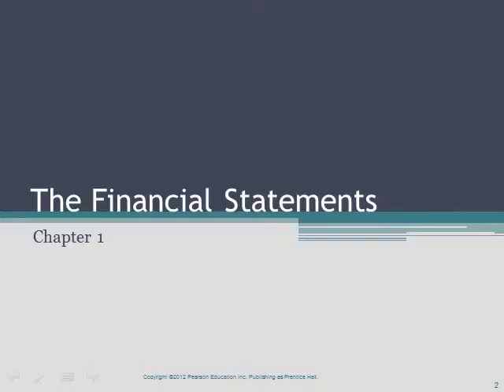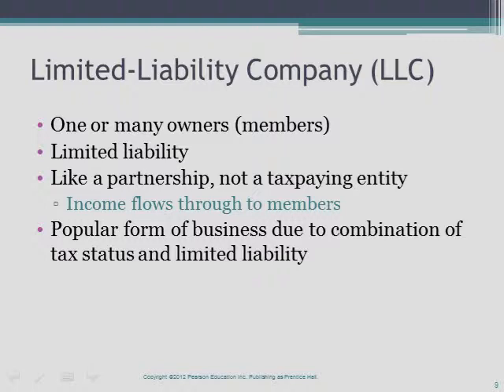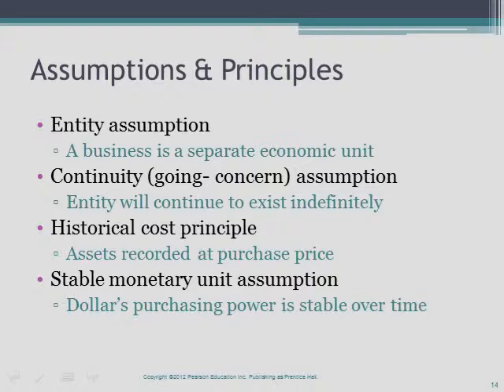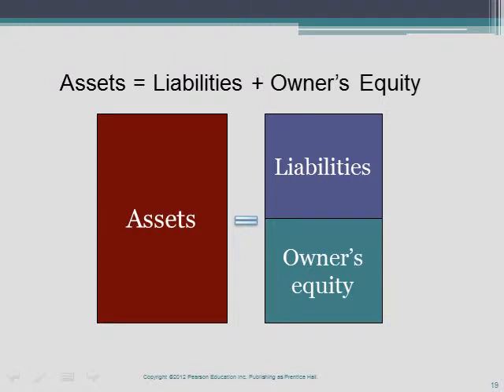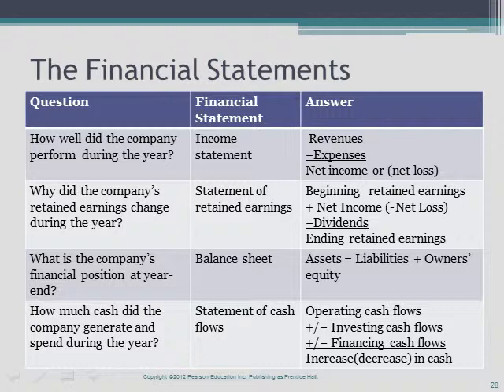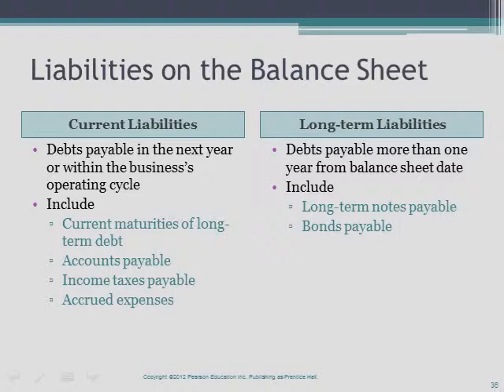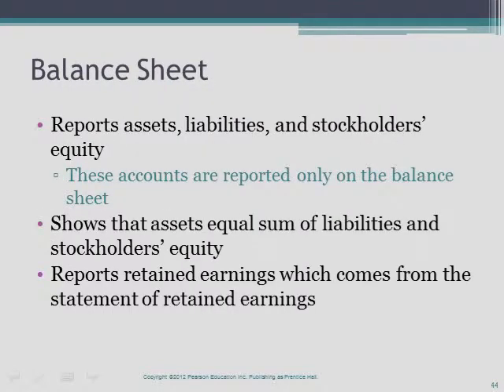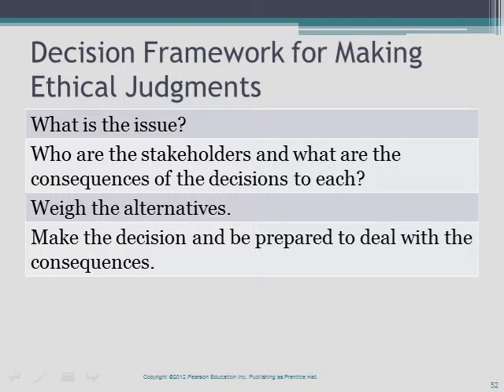Acct 201 Chapter 1 Presentation